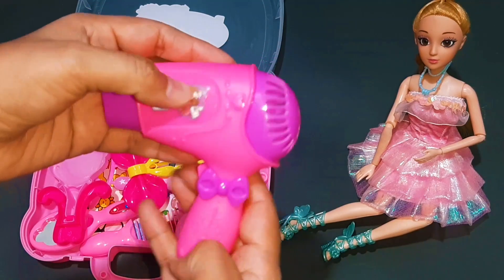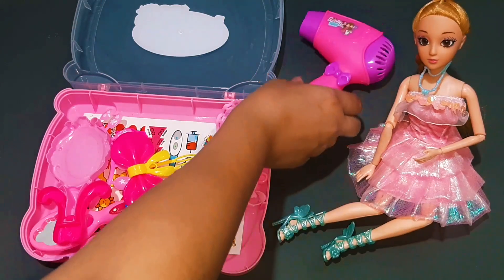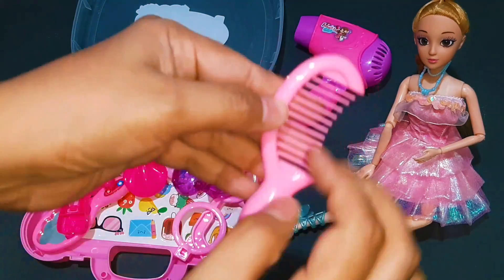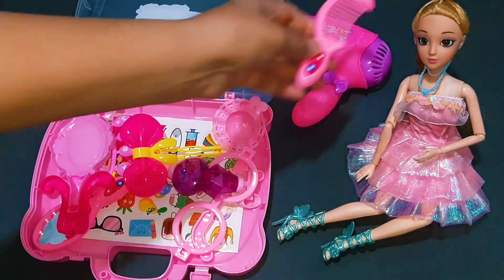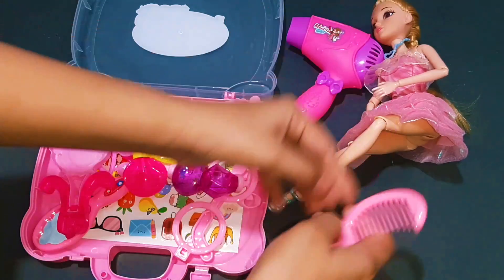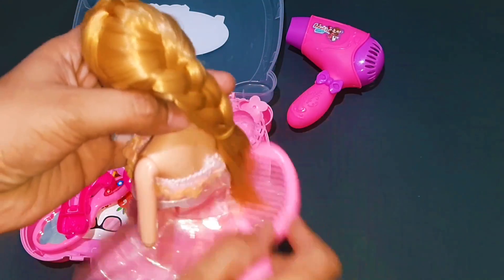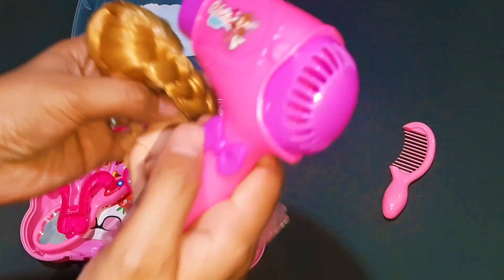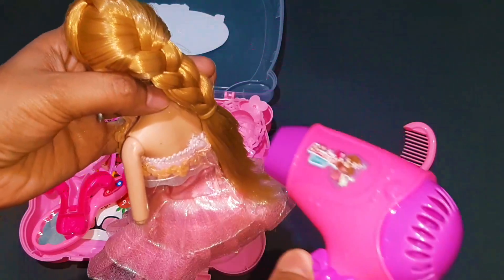3 minutes Satisfying with unboxing hello kitty barbie doll toys | hello kitty ASMR | miniature toy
3 minutes Satisfying with unboxing hello kitty barbie doll toys | hello kitty ASMR | miniature toy

kitchen set
Hello Kitty Miniature Toy
Mine kitchen

ASMR video
ASMR unboxing video
hello kitty ASMR video
unboxing Doctor Kit set
satisfying
Satisfying ASMR
satisfying video
satisfying with Doctor Kit set
hello kitty miniature kitchen
hello kitty kitchen set
hello kitty miniature kitchen set
unboxing hello kitty miniature toy set
unboxing hello kitty miniature toy
hello kitty miniature toy channel
hello kitty pink Doctor Kit
Doctor Kit unboxing
ASMR Doctor kit set
satisfying unboxing video
unboxing miniature
unboxing miniature toy
miniature kitchen set
miniature kitchen set unboxing

disney princess
disney
princess
disney princesses
disney princess songs
disney princess club
disney princess channel
disney princess cartoon
cartoon
the princess and the frog
dream big princess
disney channel
princess cartoon
kids cartoons
princess cartoon disney
disney movie clips
baby disney princess
official disney princess
cartoons for kids
best princess cartoon
princess cartoons
home of princess cartoon
princess disney
disney princess food
barbie
barbie cartoon
barbie dolls
barbie youtube
barbie toys
barbie episodes
barbie mattel
official barbie
barbi
barbie channel
barbie video
barbie roberts
barbie youtuber
disney princess
disney
barbie fashion
barbie doll
barbie movie
barbie videos
barbie girl
disney cartoon movie is hindi
barbie family
barbie dolls cartoon
barbie adventures
disney and barbie
barbie dream house
barbie dreamhouse adventures
cartoni di barbie
dolls
woa dolls
paper dolls
bella poarch dolls
dolls kill
barbie dolls
paper dolls dress up
diy paper dolls & cartoon
dolls village
dolls ep
cuz baby dolls kill
play dolls
dolls song
cause baby dolls kill
m3gan dolls
dolls lyrics
dolls español
dolls sub español
dolls bella poarch
doll
dolls makeovers videos
bella poarch dolls cast
bella poarch dolls wiki
m3gan bella poarch dolls
bella poarch dolls lyrics
bella poarch lyrics dolls
barbie
doll
dolls
barbie doll
paper doll
doll paper
woa doll crafts
wow crafts doll
paper dolls
woa dolls
barbie story & crafts
barbie dolls
barbie doll vlog
barbie doll routines
barbie doll episodes
barbie doll bedtime story
barbie house
barbie doll diy
barbie family
barbie transformation
barbie morning routine
doll play
barbie doll house diy
barbie baby
barbie video
barbie story
cartoon
barbie baby
baby doll cartoon
barbie doll set
barbie house
barbie kitchen
barbie toys unboxing
night routine
paper barbie set
toys unboxing barbie
barbi
barbie barbie barbie barbie
barbie barbie doll
barbie doll house
disney cartoon
barbie songs lyrics
modern video
hello kitty song
doctor set barbie